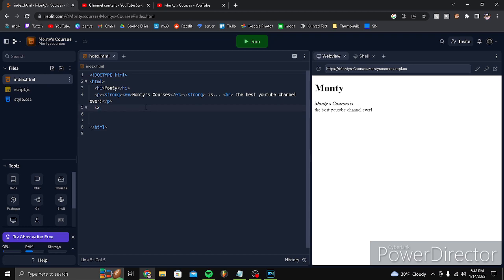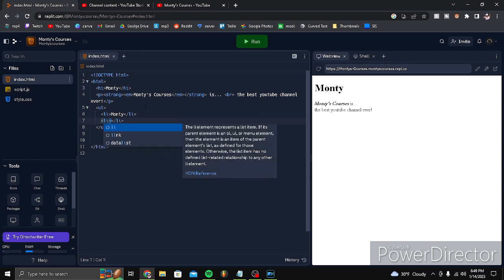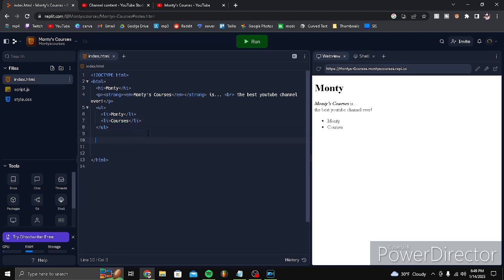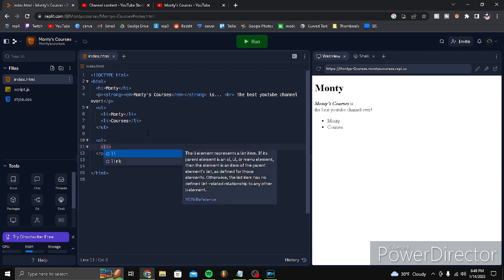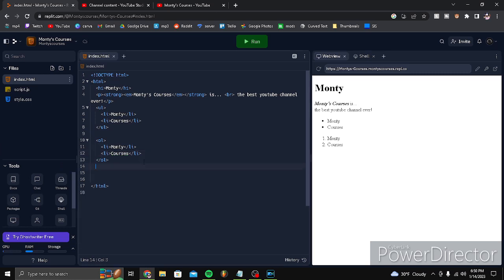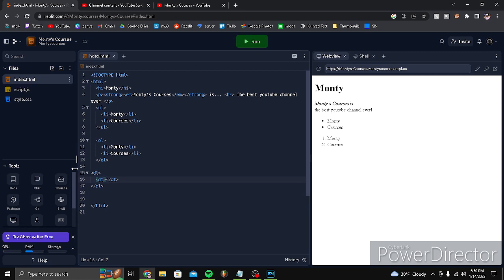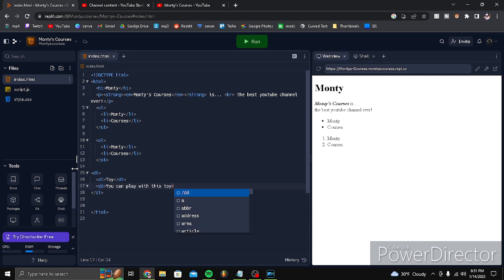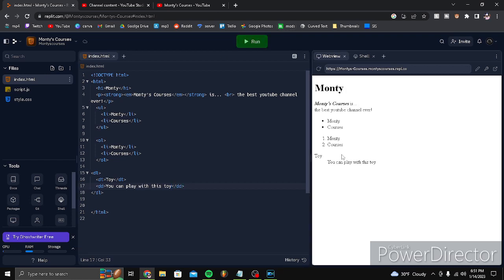HTML Coding Course Lists Part 4 (For Beginners)